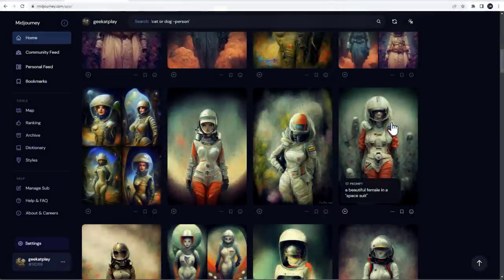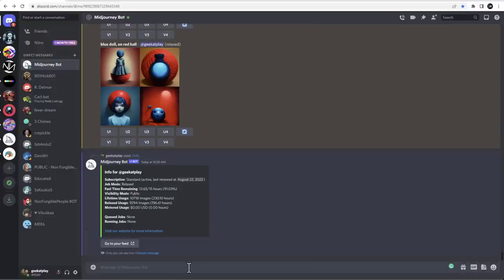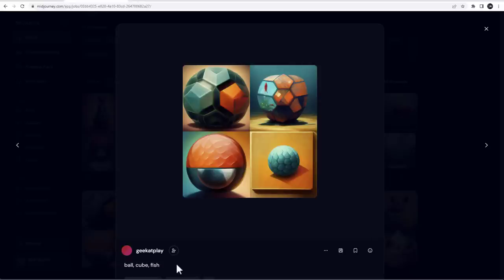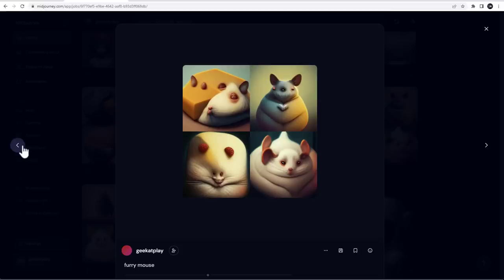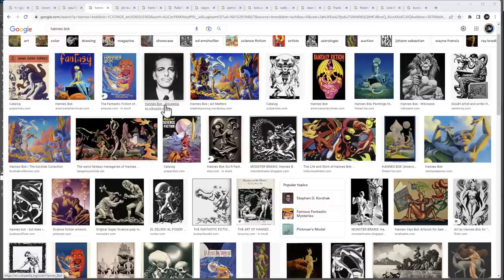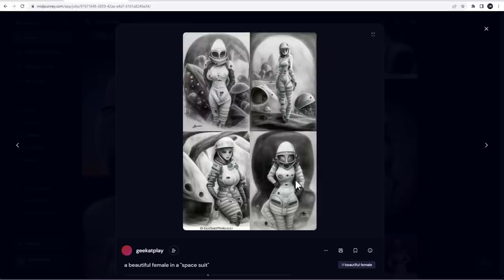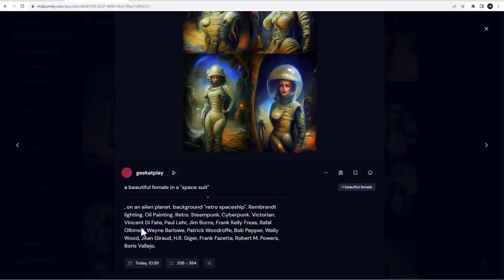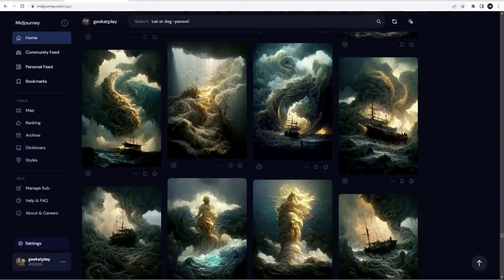Mastering Text Prompts in MidJourney AI: Top Tips for Unleashing Its Full Potential!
Are you ready to harness the power of MidJourney AI's text prompts for your creative projects? In this comprehensive tutorial, we'll reveal the best practices for using text prompts effectively, ensuring you get the most out of this incredible AI tool.

Discover insider tips and tricks for generating stunning visuals, compelling narratives, and captivating designs with MidJourney AI. From refining your prompts to understanding the nuances of AI-generated content, this video will guide you through the entire process, making your creative journey smoother and more enjoyable.

Don't miss out on the opportunity to elevate your content creation game. Embark on your MidJourney AI adventure today!

Sci-Fi artists: Vincent Di Fate, Paul Lehr, Jim Burns, Frank Kelly Freas, Rafal Olbinski, Wayne Barlowe, Patrick Woodroffe, Bob Pepper, Wally Wood, Jean Giraud, H.R. Giger, Frank Frazetta, Robert M. Powers, Boris Vallejo, Julie Bell

If you want to learn more About AI generator art, join a short course online: Understanding and Effectively Using A.I. Art

What do I use:
24-70 mm lens (everyday use)

3D Art essentials